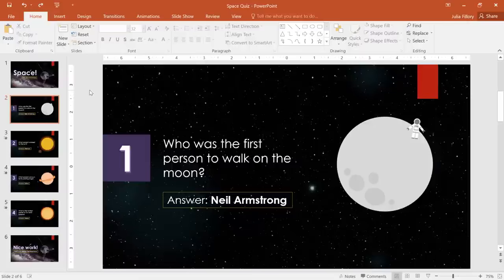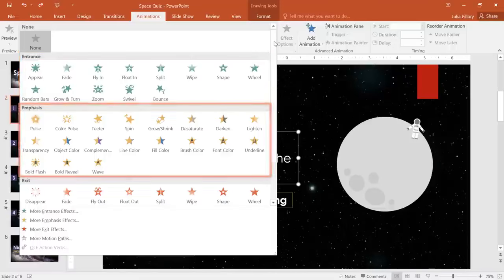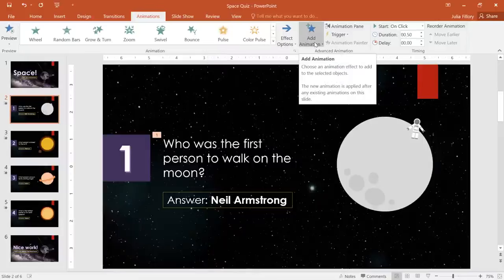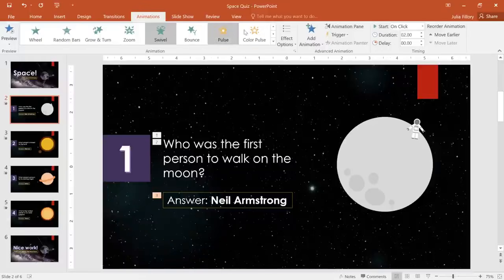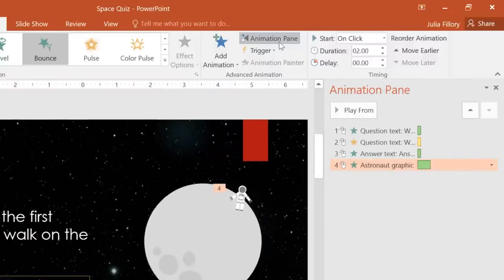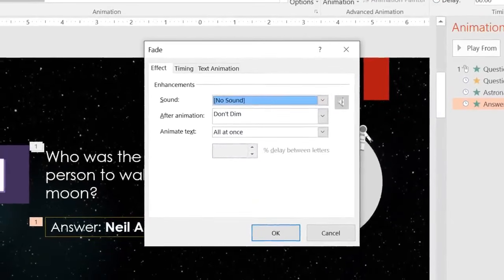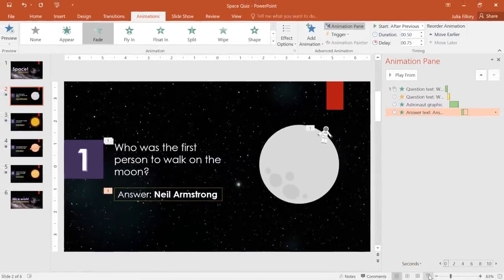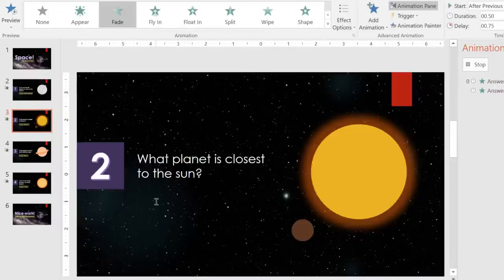How to Animate Text and Objects in PowerPoint Step by Step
Learn how to use animations in PowerPoint to make your presentations more engaging.

💡In this beginner-friendly tutorial, you’ll learn how to add animation effects to text and objects, use Entrance, Emphasis, Exit and Motion Path effects, open the Animation Pane, adjust timing, preview animations, and copy effects with Animation Painter.

Perfect for anyone who wants to create more interactive and professional PowerPoint presentations.🎞️

Timestamp🕒
0:00 Intro
0:32 How to start animating objects
0:44 PowerPoint animation categories
1:04 Add an entrance effect
1:21 How to add multiple animations
1:40 How to preview animations
1:57 Why moderation matters
2:22 Not every object needs animation
2:41 How to use the Animation Pane
3:03 Change animation start options
3:27 Effect options and fine-tuning
3:55 Adjust timing and delay
4:14 Preview the full slideshow
4:29 Copy effects with Animation Painter